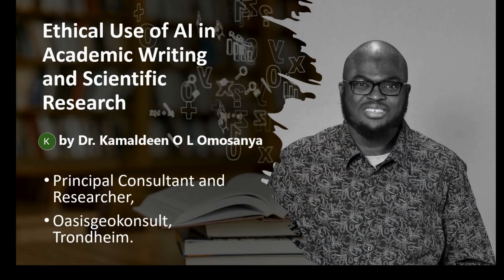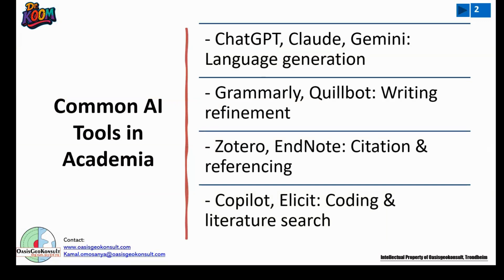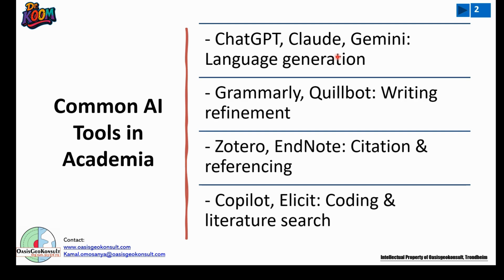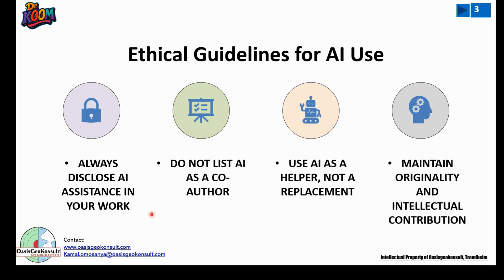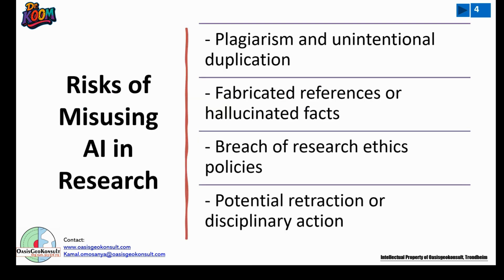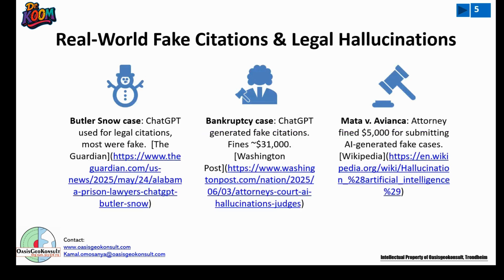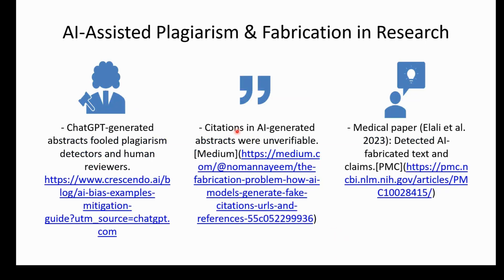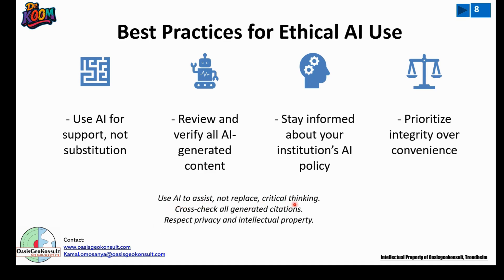Ethical Use of AI in Academic Writing & Scientific Research | Responsible AI Tools for Researchers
Explore the ethical use of AI tools in academic writing and scientific research. This video highlights responsible practices, authorship integrity, and publication guidelines to ensure transparency in using AI like ChatGPT or Gemini for thesis writing, paper reviews, and more. Stay compliant with global academic standards.